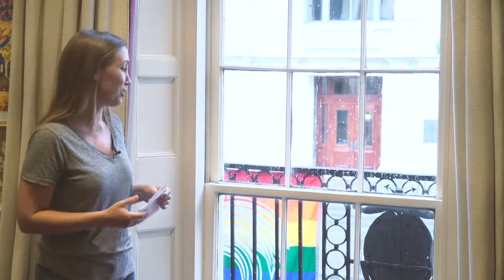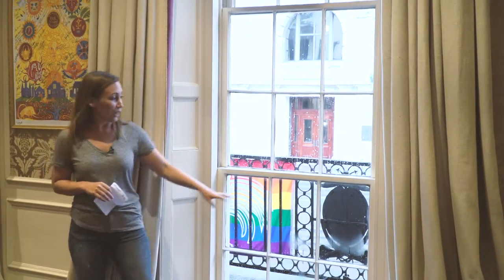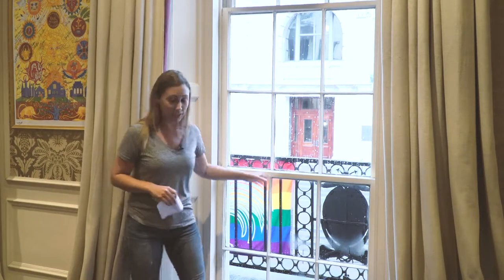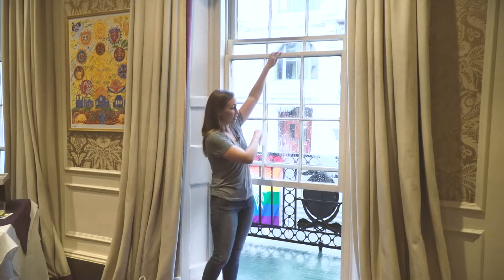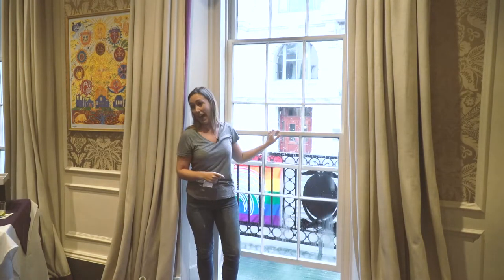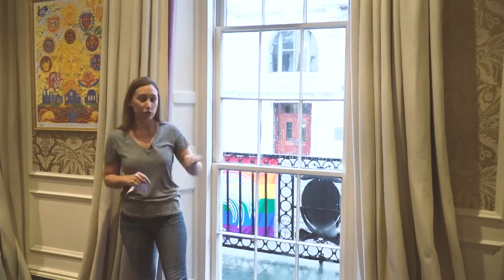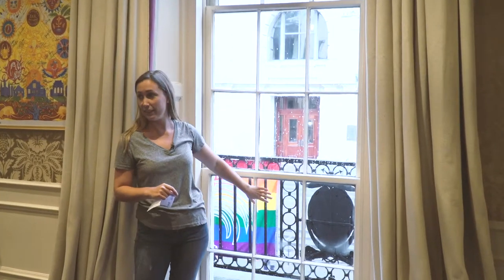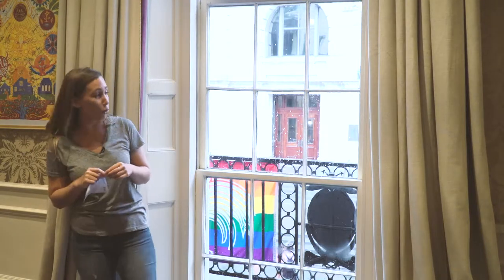Quarterly Care Workshop: Historic Wood Windows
Learn from an expert how to take care of your historic wood windows!

This workshop focuses on historic wood windows. Building owners often cite repair costs and energy efficiency as reasons to replace historic windows with new windows. However, the original windows can easily be repaired to meet or exceed today’s energy savings goals, to preserve the character of the architecture, and to respect the exceptional craftsmanship of their original design. With proper maintenance, historic wood windows can endure for hundreds of years. This workshop covers the basics of identifying problems and troubleshooting window repairs, to protect the building and the owner’s investment.

The Quarterly Care Workshop series is designed to provide hands-on demonstrations and resources to property owners and caretakers about the nuts-and-bolts of architectural preservation. Maintenance is preservation – and proper maintenance will protect historic structures from untimely deterioration.

This workshop series is part of a multi-tiered education initiative that will teach people of all ages and backgrounds about the value of the French Quarter’s architecture and proper stewardship of their historic structures through compliance with the Vieux Carré Commission Design Guidelines. Our goal is to raise awareness of the French Quarter’s cultural, economic, and historical value, as well as to concretely educate people about the nuts-and-bolts of architectural preservation by way of demonstrations and resources to French Quarter stakeholders that directly yield value to the district’s distinctive character.

Thank you to Michelle Brenner for this important lesson on historic wood windows.

Thank you Brennan’s Restaurant for supporting this event.